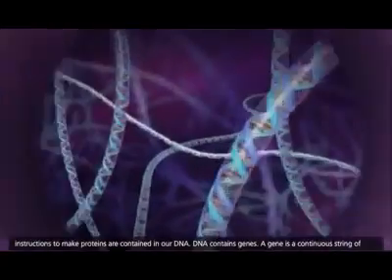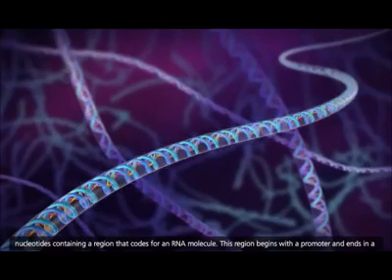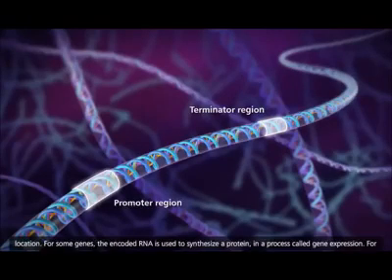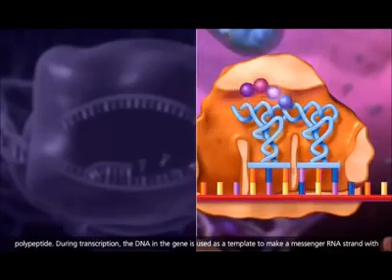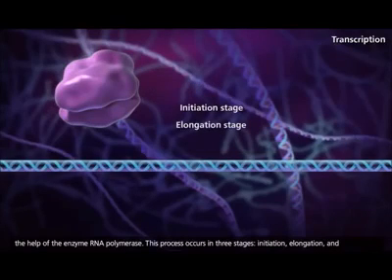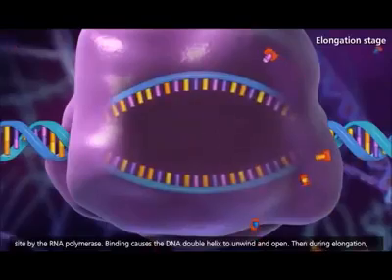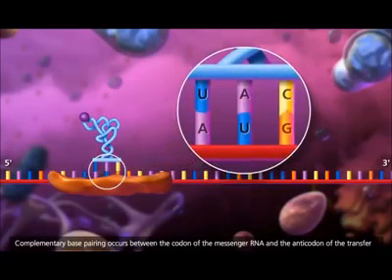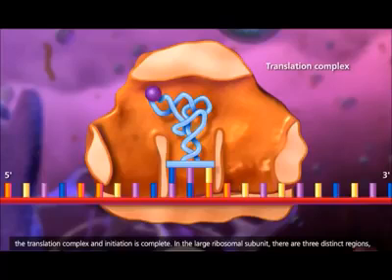DNA transcription and translation Step by step